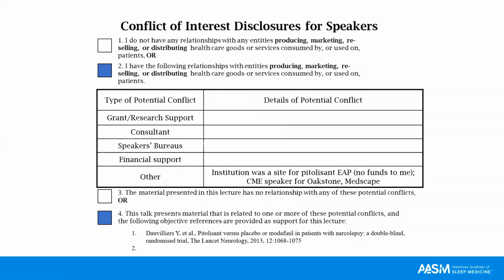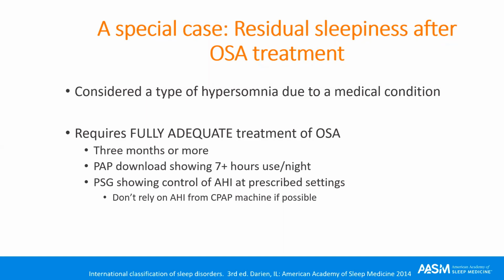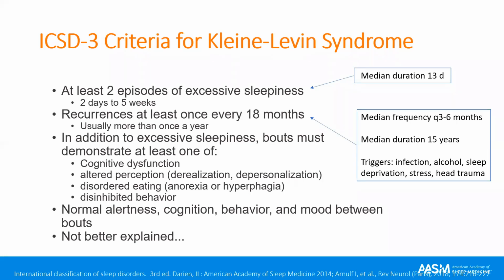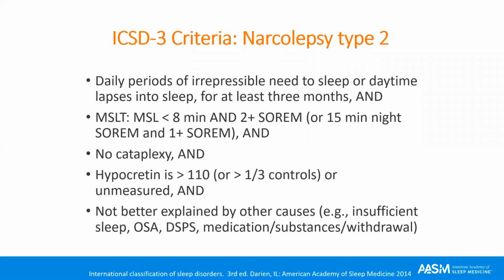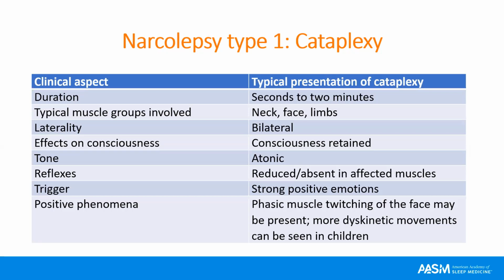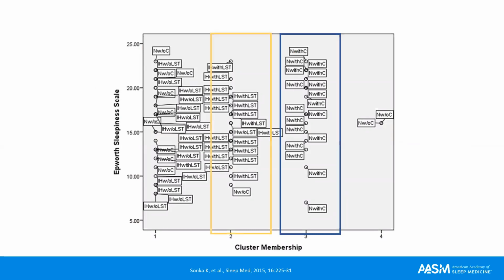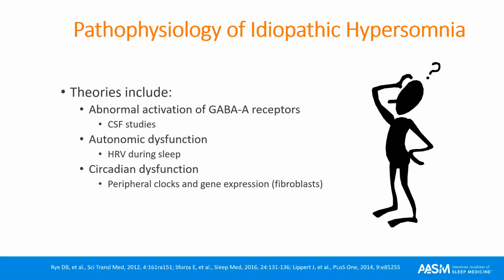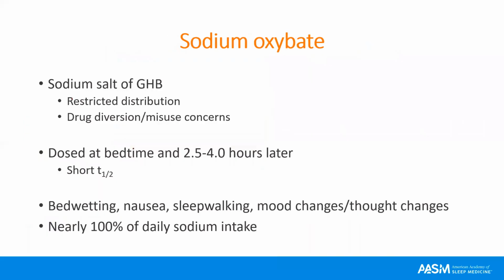The Central Disorders of Hypersomnolence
The AASM Sleep Medicine Fellowship Directors Council offers a free healthcare webinar lecture series for sleep medicine fellows and interested residents.

In this lecture, Lynn Marie Trotti, MD, MSc, discusses the central disorders of hypersomnolence.

To learn more about specializing in sleep medicine,